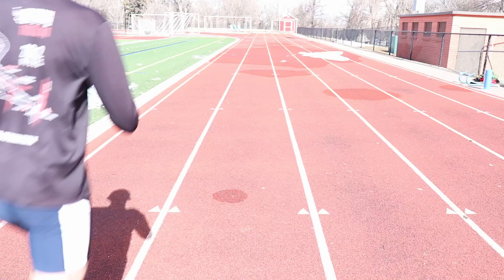Hill Training for Runners: What if You Don't Have Hills?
Hills are speedwork in disguise, Frank Shorter once said. And it's true: hill training provides an incredible number of benefits like speed, strength, injury prevention benefits, power, and more.

But if you don't have any hills to train on? You still have options! In this video, coach Jason Fitzgerald breaks down how to get the benefits of hills without them, their benefits, and how to run up hills without having rolling terrain.

For more on strength training, sign up for our free strength course to get strong (hills not required)

Jason Fitzgerald is a USATF running coach, 2:39 marathoner, and the founder of Strength Running (one of the web's most popular running blogs and coaching businesses). A member of the Greatist Expert Network, he's also the 2017 Men's Running Magazine's Influencer of the Year and a contributor to Competitor Magazine, Active, Runner's World, Lifehacker, and other major media.

to learn more about barefoot running, getting faster, injury preventing, and lifting for speed.